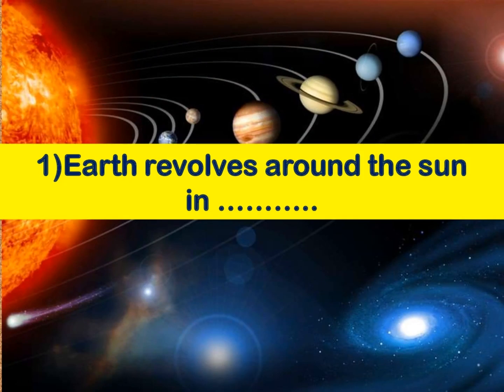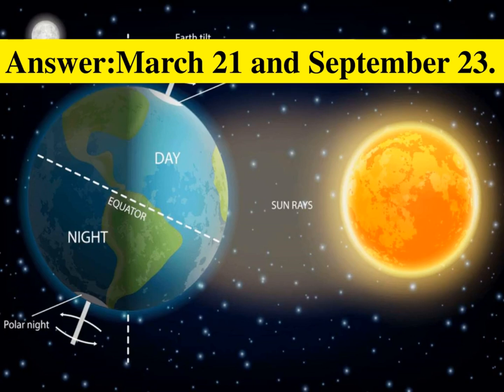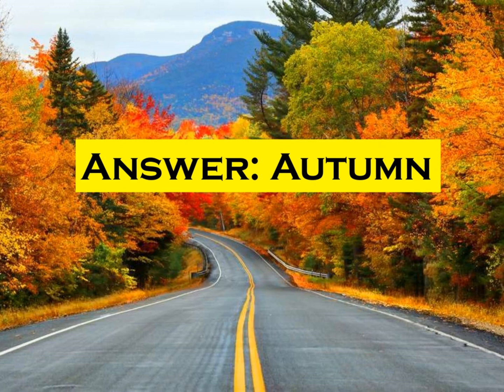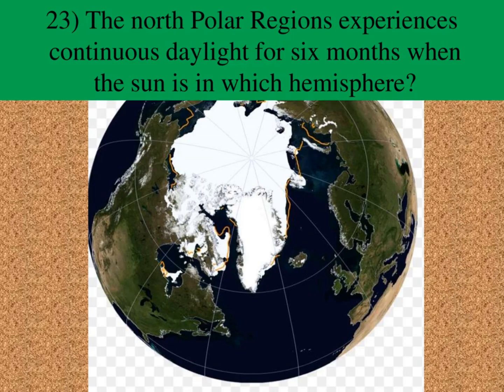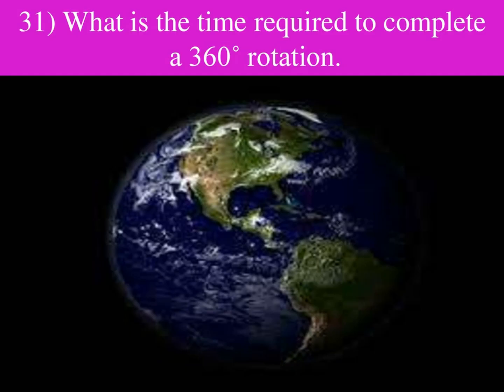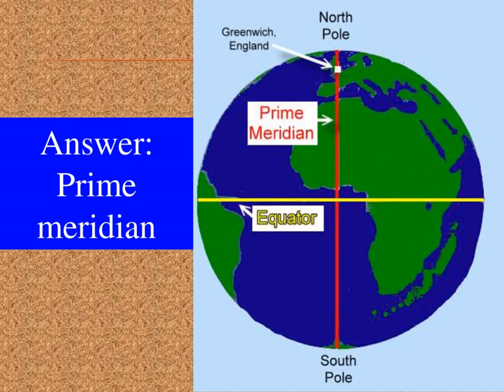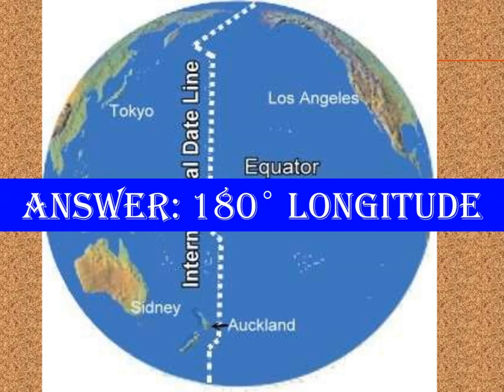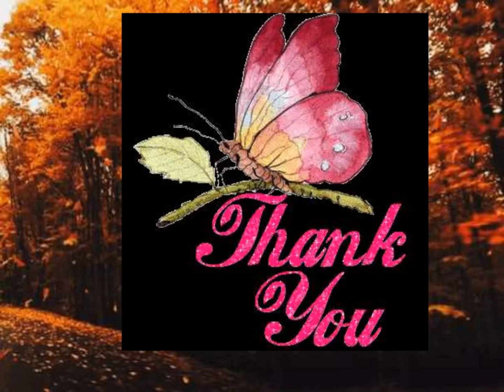SSLC | Quiz | Seasons and time | Social Science II Geography- unit 1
Seasons and time
Rapid- fire questions